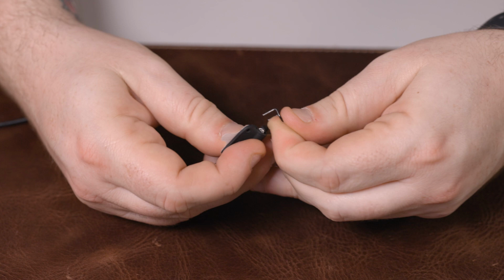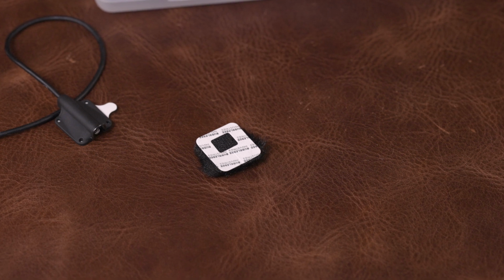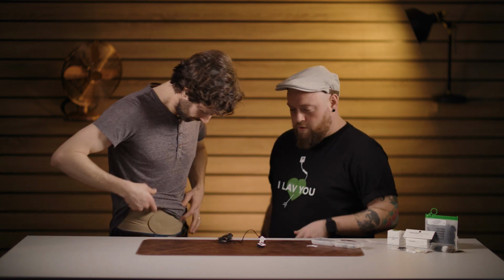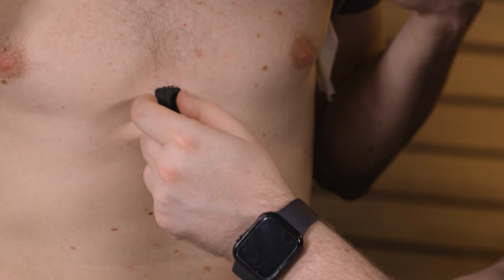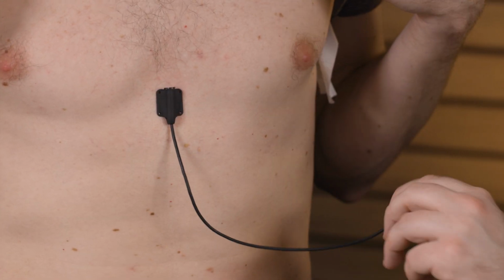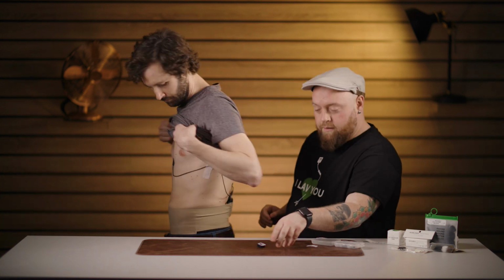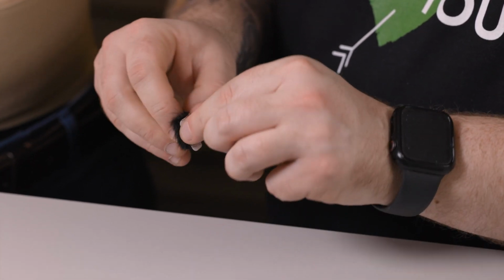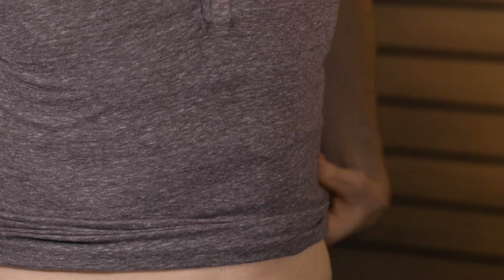How to stop wind noise when using the Bubblebee Lav Concealer | Tea Break Tips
The Invisible Lav Covers - Fur Outdoor are the ultimate tool for wind protection and noise reduction when hiding your lavalier mic.

The Lav Concealer is a soft, pliable rubber mount that covers many different mounting options for your lav mic.

In this video, Aj demonstrates how you can use The Invisible Lav Covers - Fur Outdoor to stop wind noise when using The Lav Concealer.

Bubblebee Industries is Making Sound Sound Better by creating the world’s best microphone wind protection and other innovative sound accessories for people who like making sound sound better.